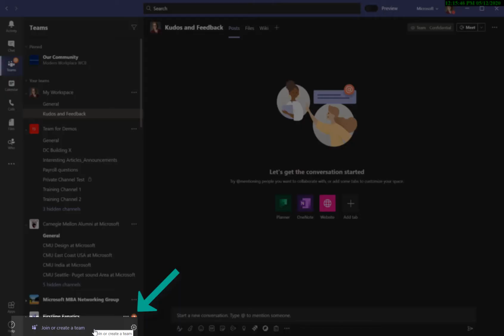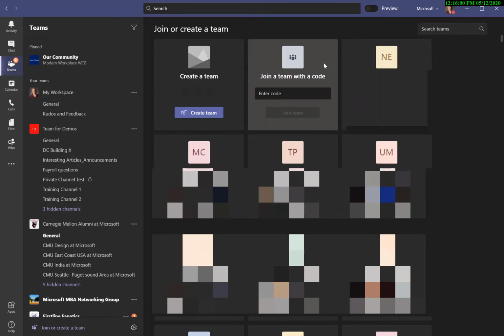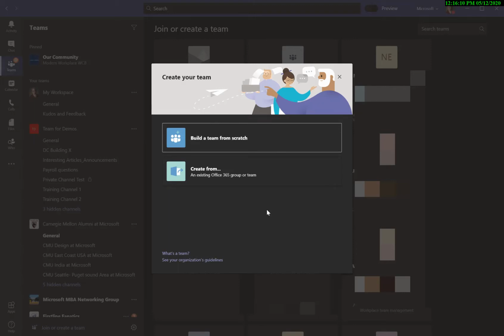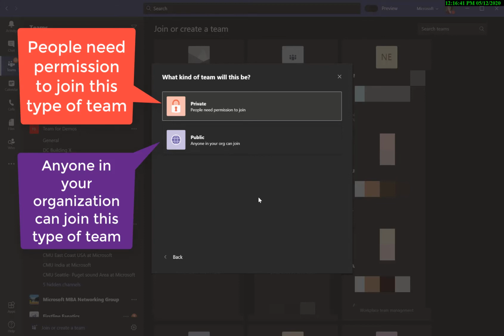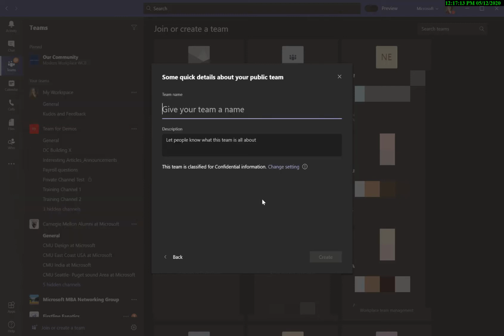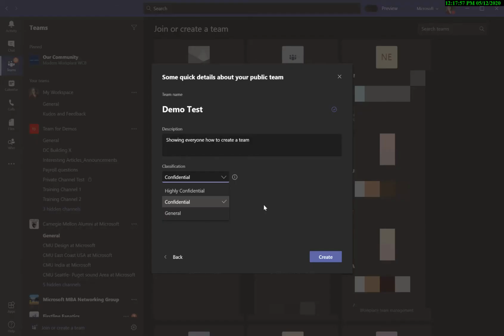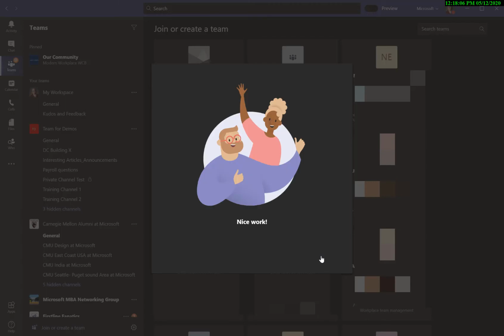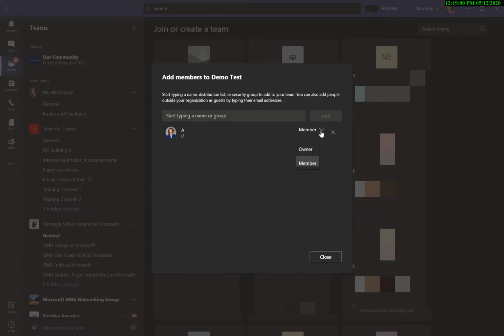How to create a team in Microsoft Teams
This video shows you how to create a team within Microsoft Teams.  It reviews some of the options you have when creating a team such as whether to make the team private or public.